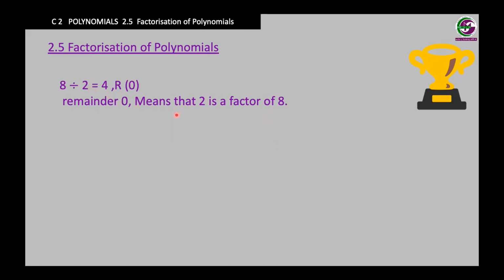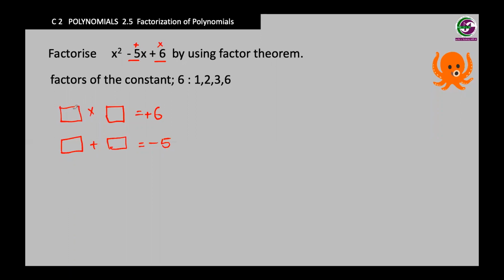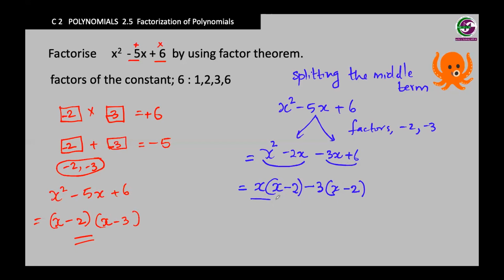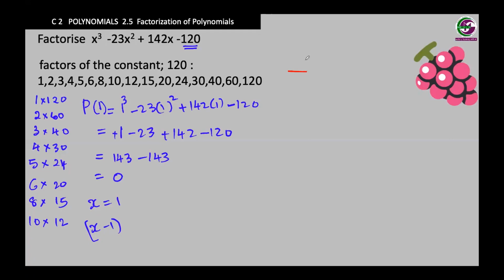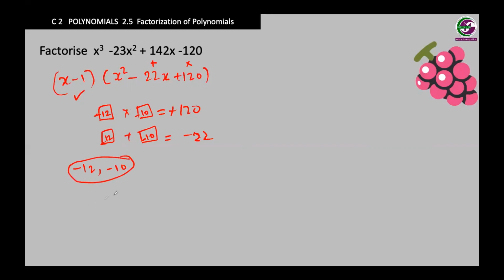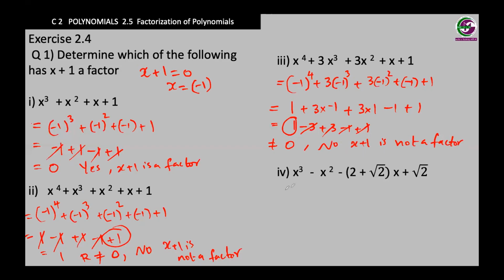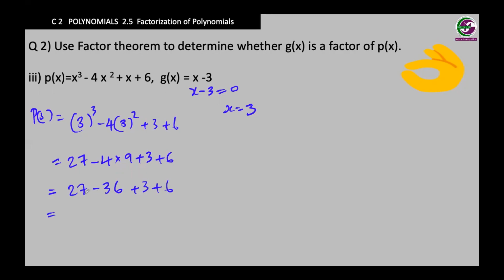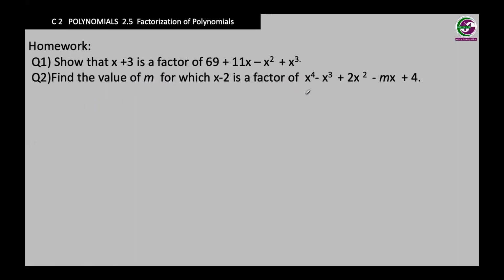Polynomials | CBSE (NCERT)Class 9 | Factor Theorem | Ex. 2.4 | P11 | me.u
In this video, Factor theorem and factorizing polynomials are explained